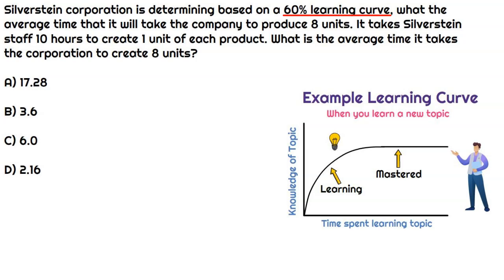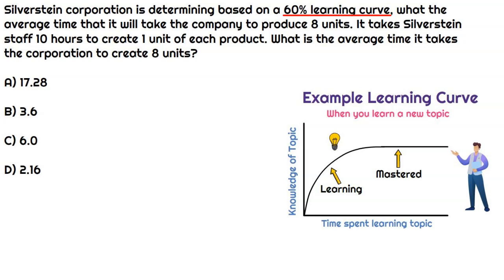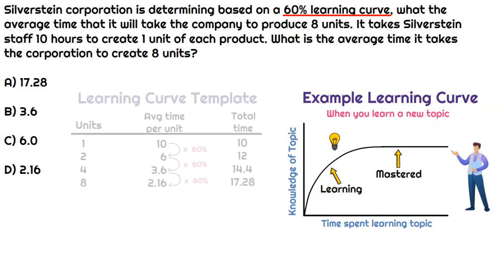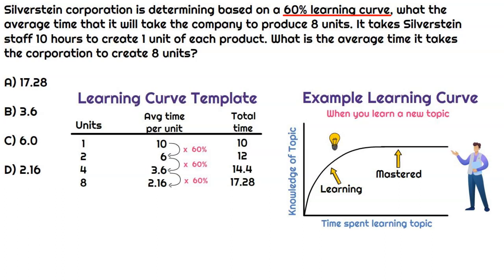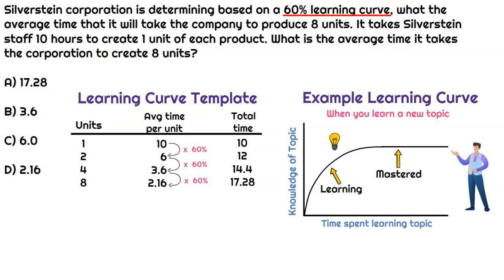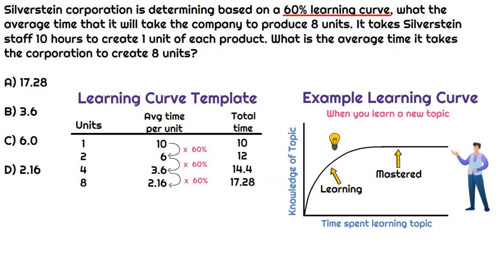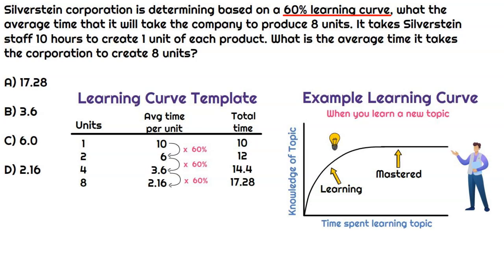Learning about the Learning Curve (BEC Example) | Universal CPA Exam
The learning curve theory is part of forecasting and used to figure out the time it will take to produce a good.